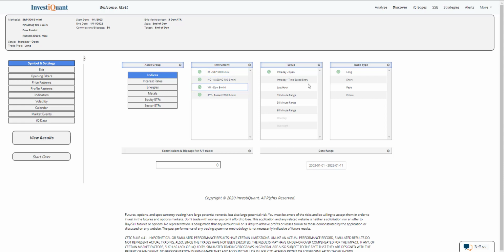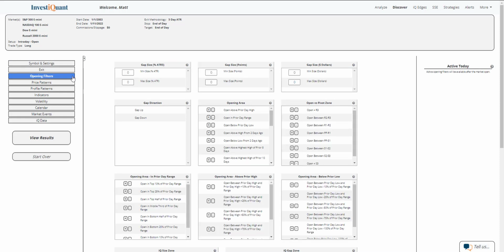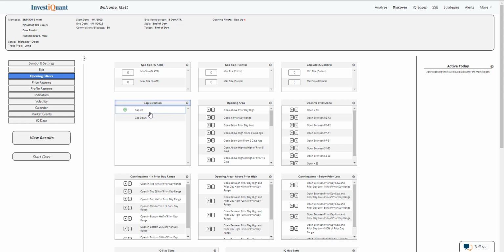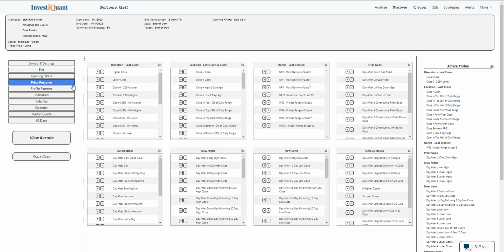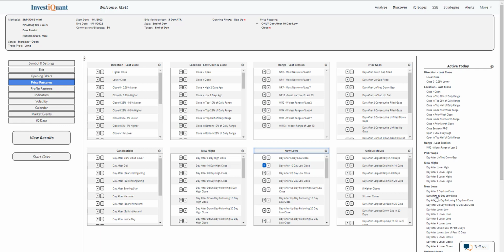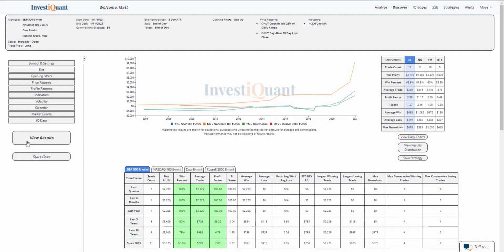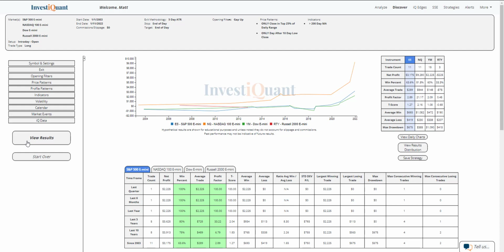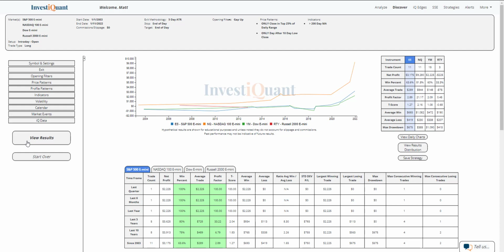The markets put in a reversal pattern yesterday, here is what has followed that pattern.